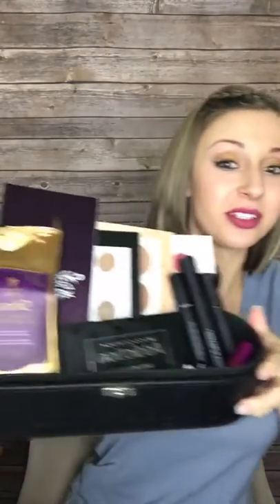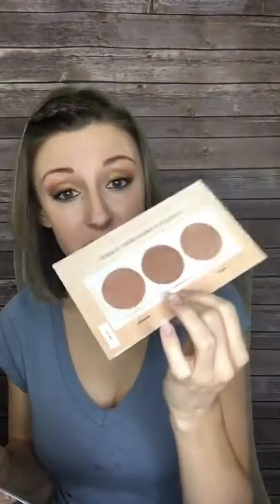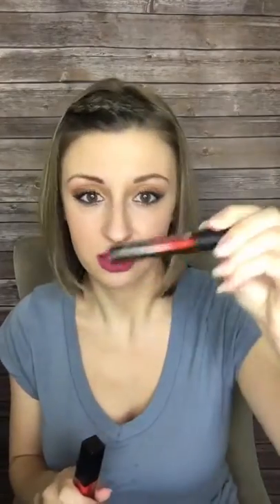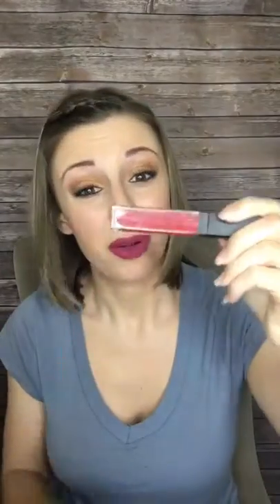Check out this amazing kit of makeup! ❤️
Youniquebeautybykayla.com